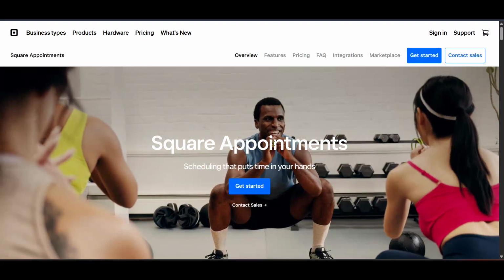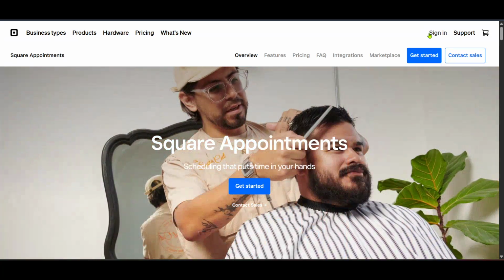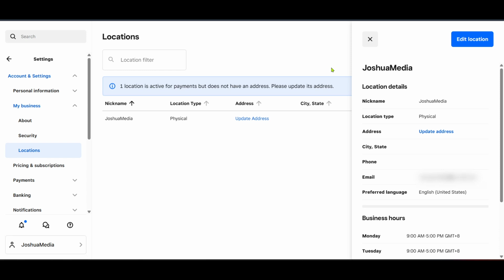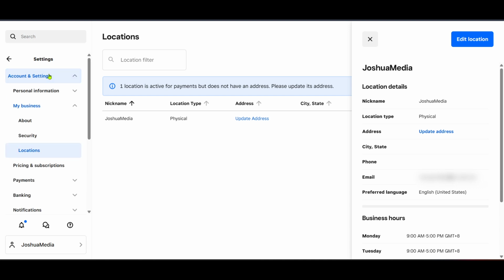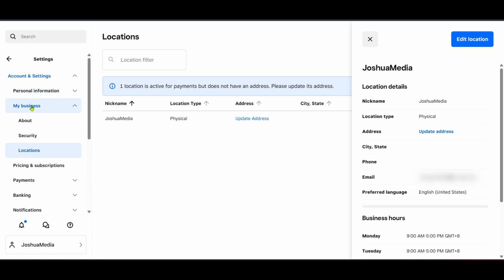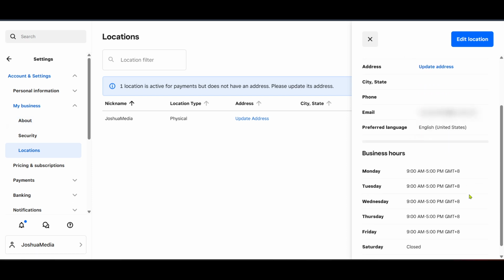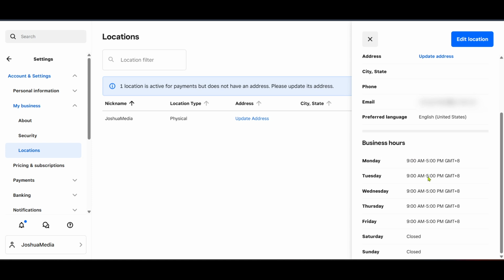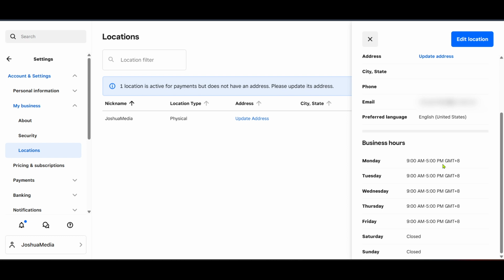How To Change Hours On Square Appointments (Full 2025 Guide)